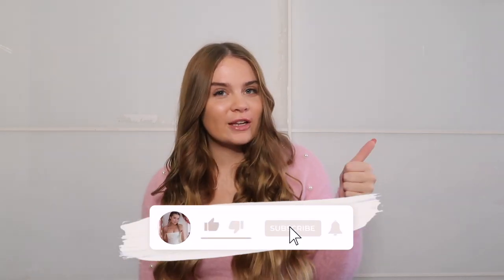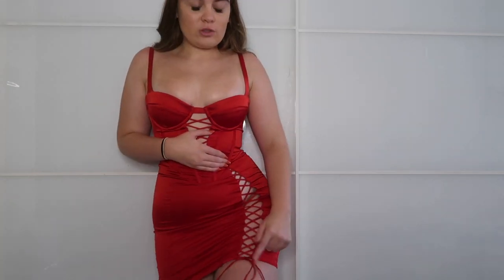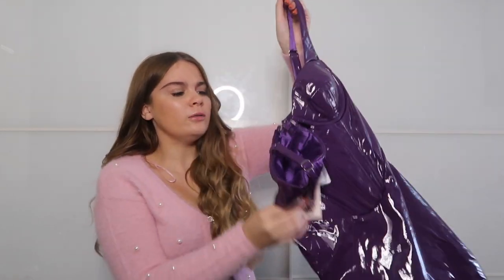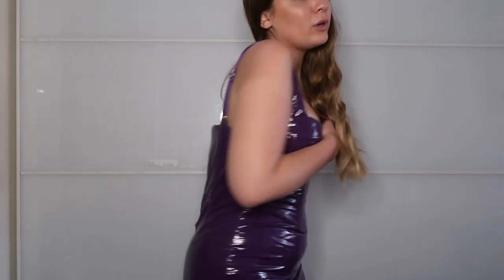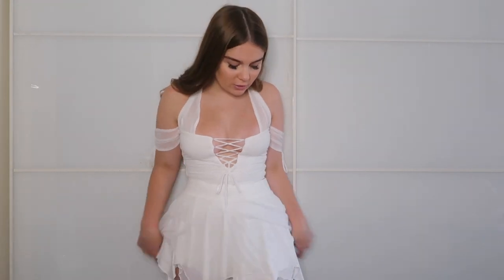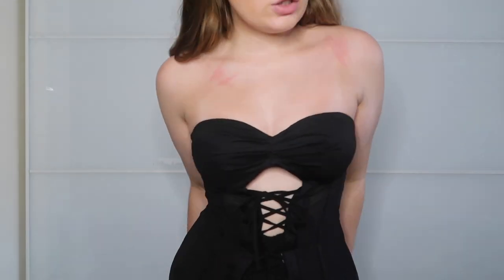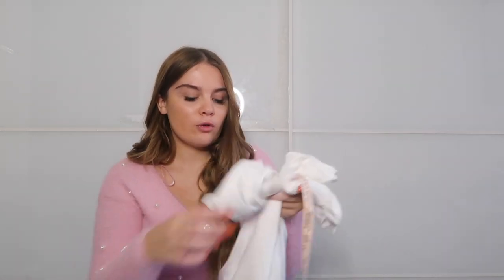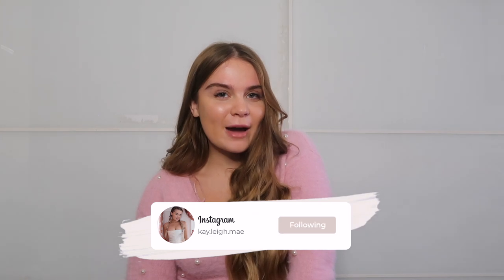HUGE OH POLLY HALLOWEEN TRY ON HAUL *HALLOWEEN COSTUME IDEAS 2022* !!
This video is a *huge oh polly try on haul* of their newest witching hour halloween costumes! Honest review & halloween costume ideas for 2022!!